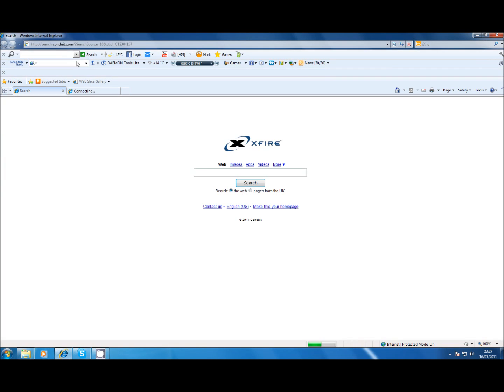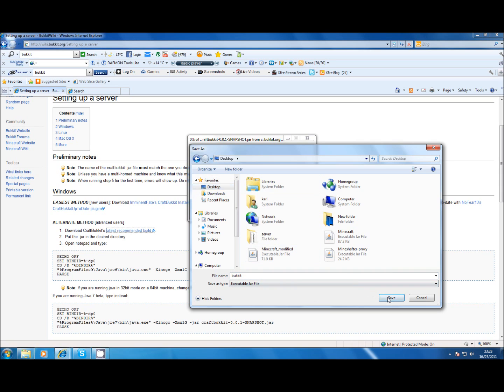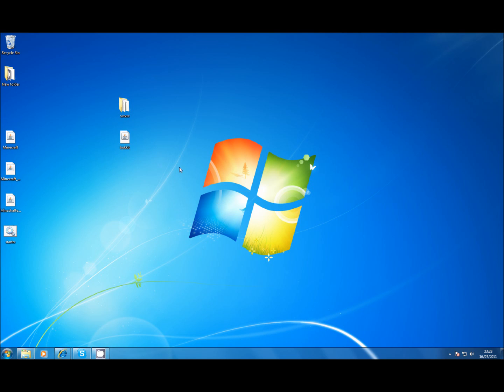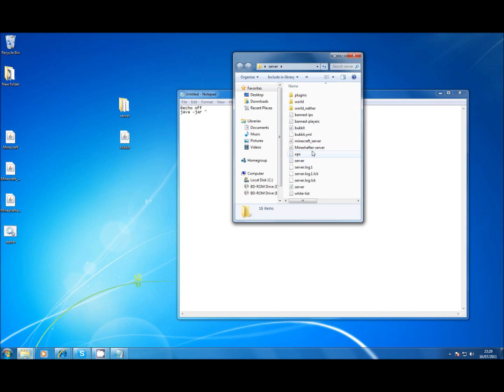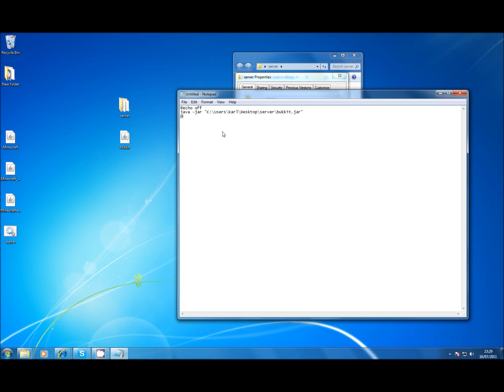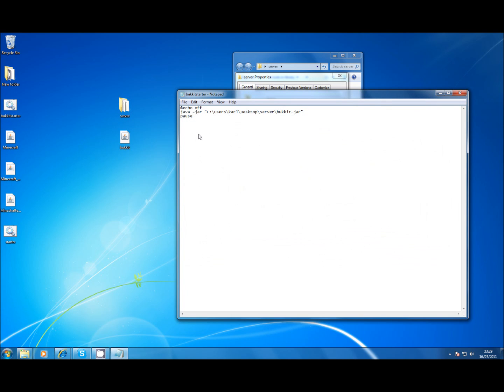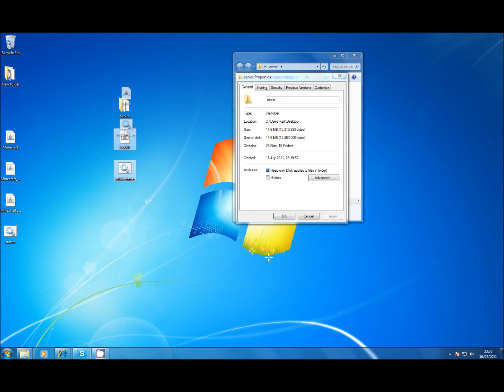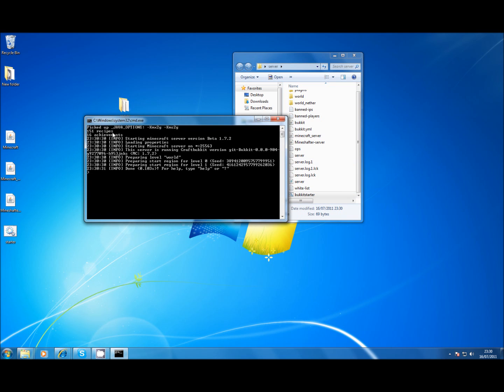Mineshafter + Bukkit tutorial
simple tutorial to get bukkit working with mineshafter
you'll need to view my previous tutorial first otherwise this wont work.